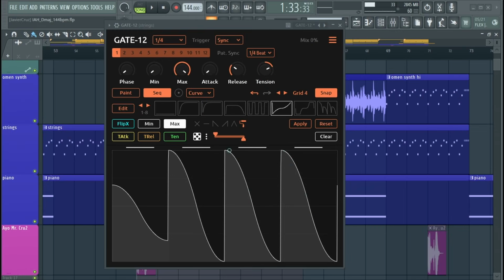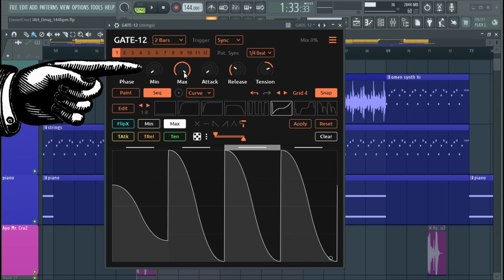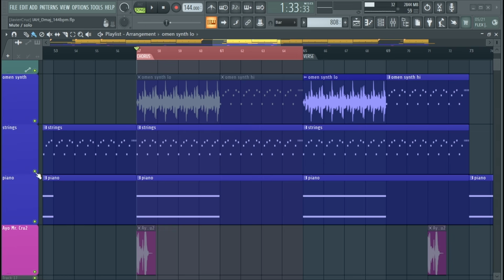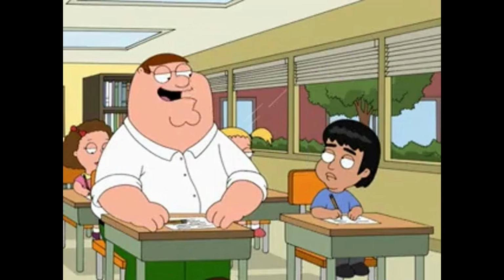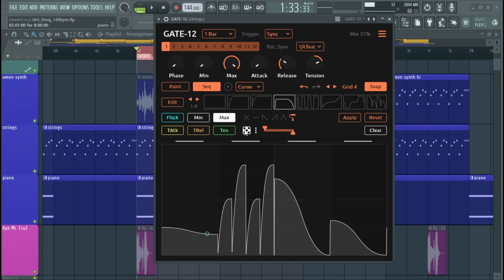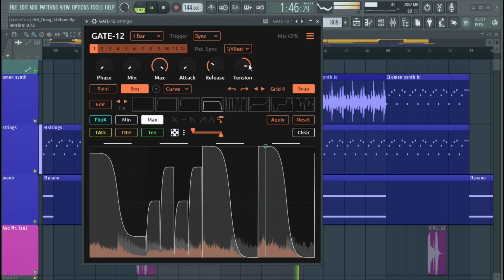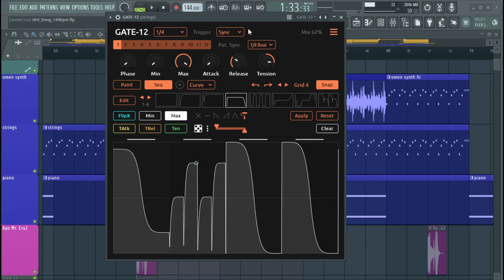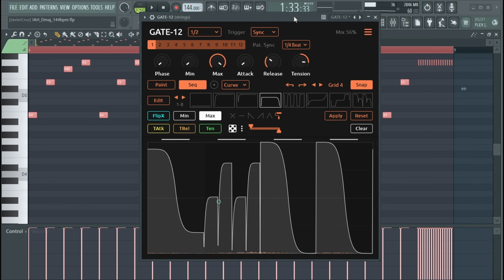How is this thing THAT GOOD! - Free Plugin Gate 12 2025